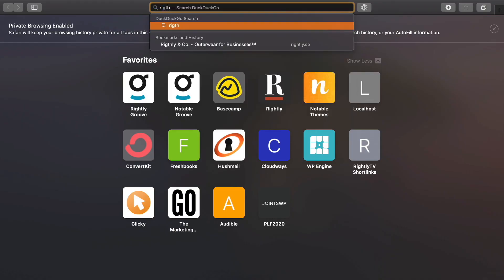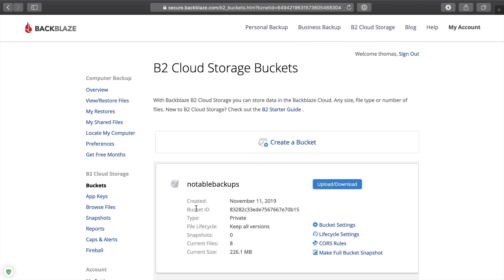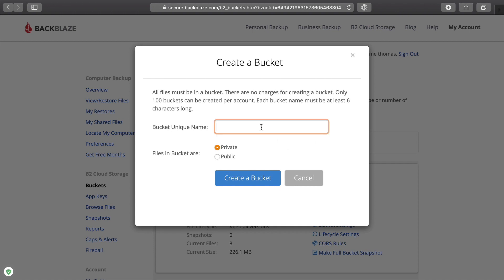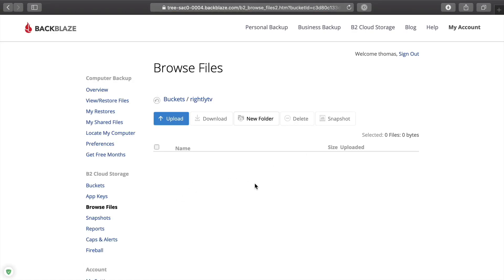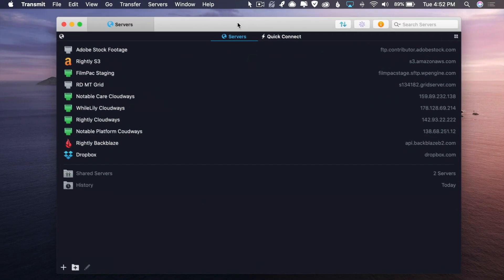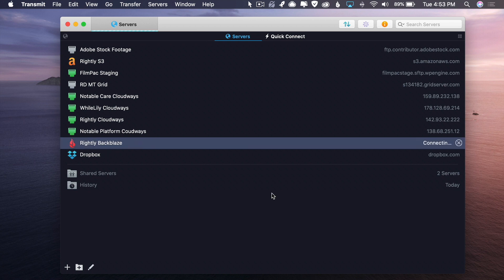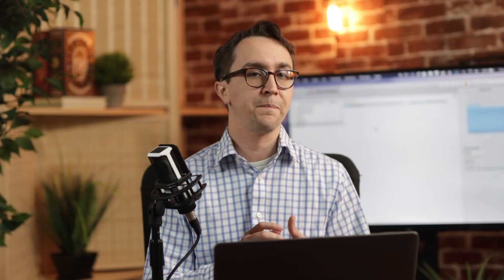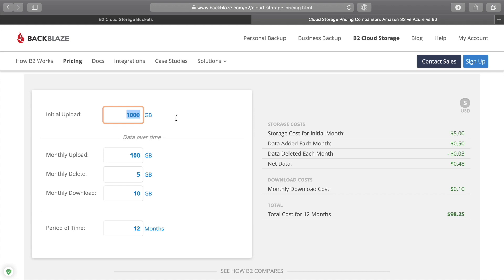Simple and Affordable Cloud Storage with Backblaze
» RESOURCES

» CONNECT